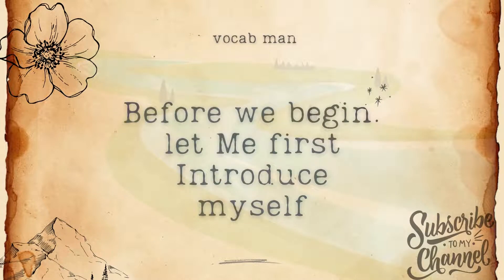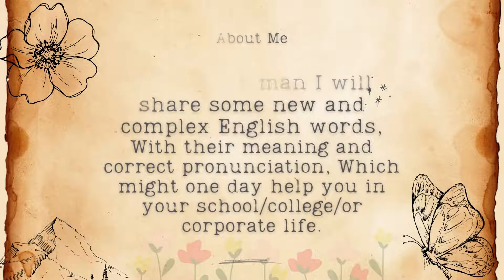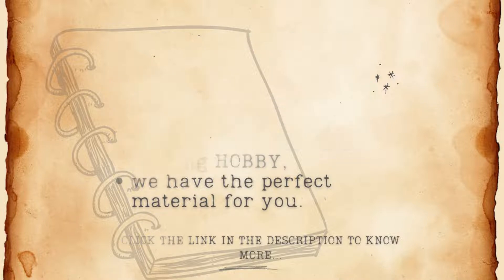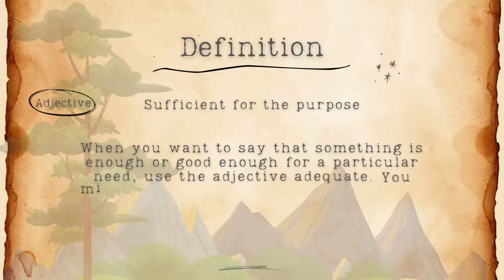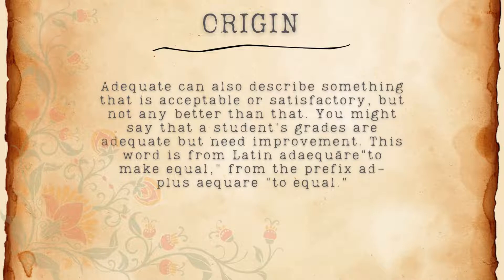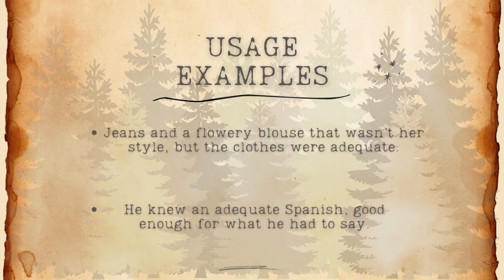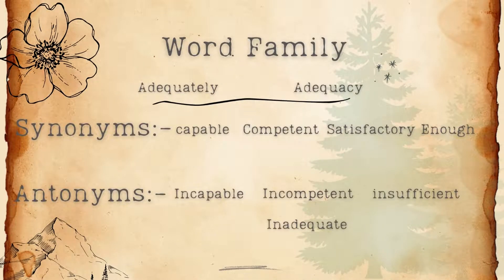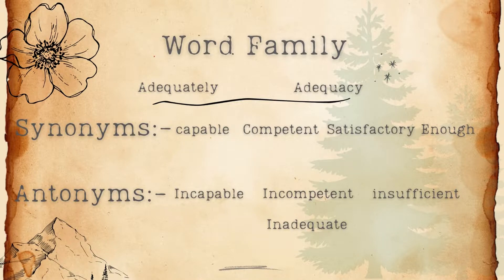Improve Your English Vocabulary In Less Than 2 Minutes! Day 30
If you are preparing for:
IELTS/TOEFL,
want to improve your communication skills,
or have just started a reading HOBBY,

It Ends with Us: A Novel (1)
It Starts with Us: A Novel (2) (New Release)
The Seven Husbands of Evelyn Hugo

We are doing our best to create videos in less than 2 minutes and release new words every morning at 7 AM because mornings generally give you a better recollection ability. As the video is only 2 minutes long it won’t affect your morning routine.